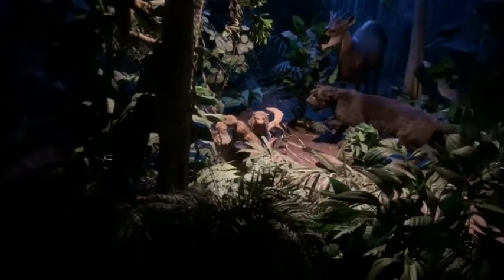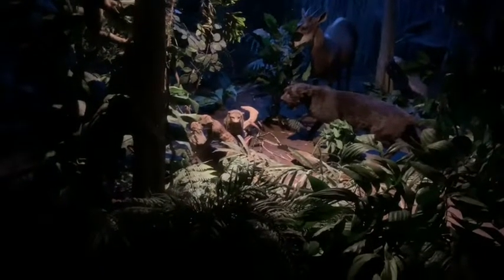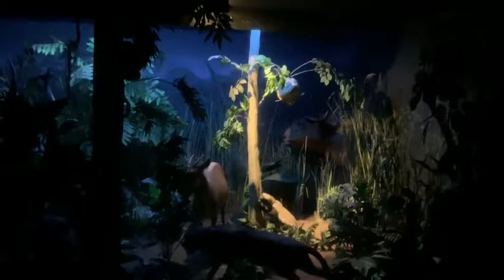African Rainforest Facts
At the Las Vegas Natural History Museum it has the African rainforest facts the rainforest has the forest floor, understory, canopy, and the emergent layer. The tropical rainforests of equatorial Africa belong in the tropical rainforests group tropical rainforests are found on the equator like other rainforest regions like the Amazon Rainforest of South America, Atlantic Forest of Brazil,
Costa Rica, Daintree Rainforest of Queensland (Australia), Indonesia, Malaysia, New Guinea, Sri Lanka,
and the Western Ghats of India. Animals of the tropical rainforest like amphibians, mammals, birds, invertebrates, and reptiles.